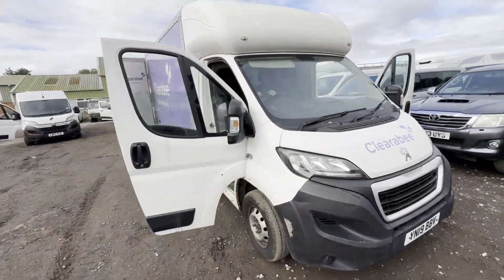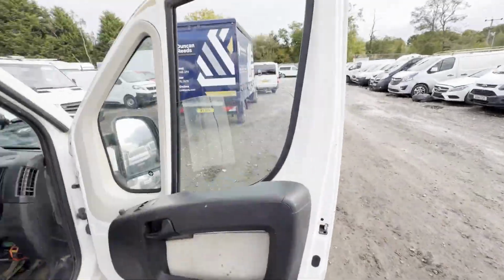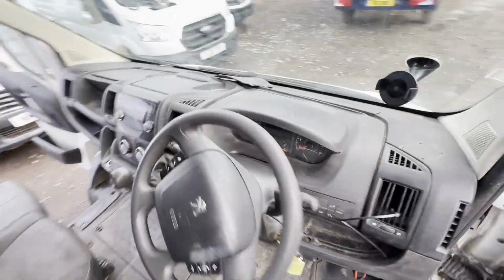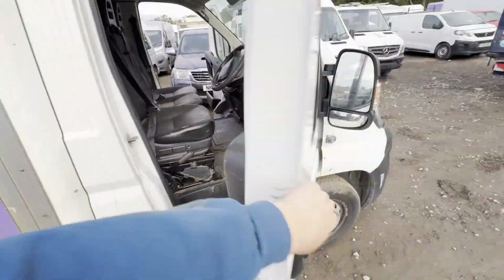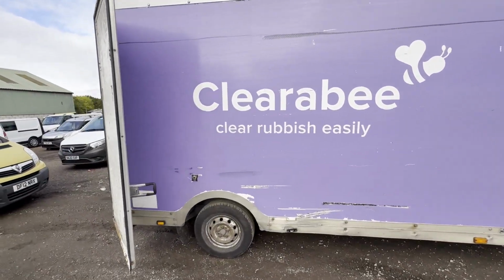YN19BBV-2019 Peugeot Boxer 2.0 Luton low loader drives needs head gasket Euro 6 Vat Inc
£3795.0

Model: 2019 Peugeot Boxer 2.0 Hdi Luton low loader drives needs head gasket repair Euro 6 Vat Inclusive
Body: White - Luton/Box
Mileage: 200000
MOT: 12th May 2026
Engine: 1997cc DW10FUD
Transmission: 6 Speed Manual - FWD
Mechanical Summary:  🟠 Starts great. Runs great. Headgasket needs replacing, coolant is pressurising. Still starts and drives fine, engine clutch and gearbox are good. No warning lights on the dash straightforward head gasket replacement job VAT is included in the price.😁
Condition Summary: Bodywork is in decent, average condition reflects the age and mileage of the vehicle.  Interior is in decent, average condition still more than comfortable.  Rear load area is in decent, average condition.Genuine honest work van.
Features: 1 Former Keeper, A/C, Cruise Control, Electric Windows
Euro Status: Ulez Compliant
HPI:clear

Vanstation
Valley Road, Solihull
B946Ab
Weekdays: 8AM - 8PM
Saturday: 8AM - 5PM
Sunday: 9AM - 4PM